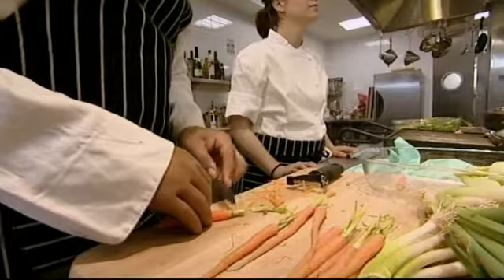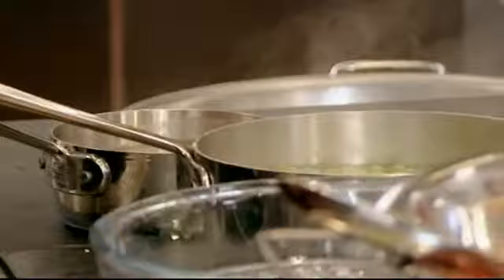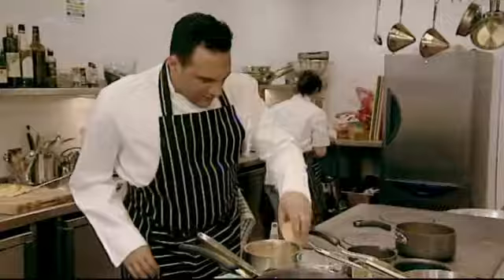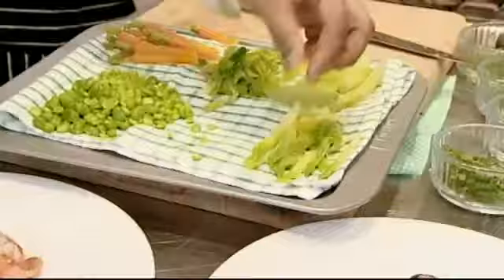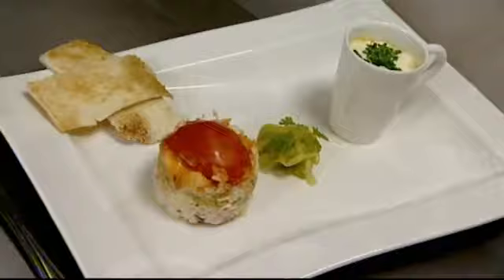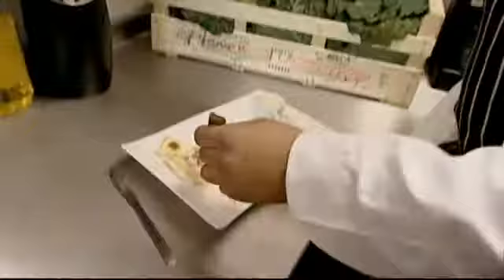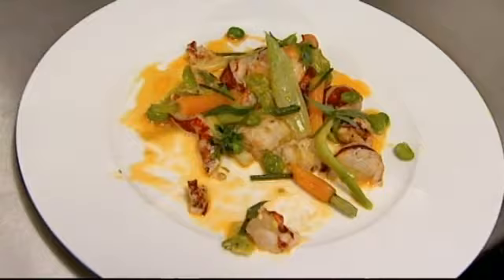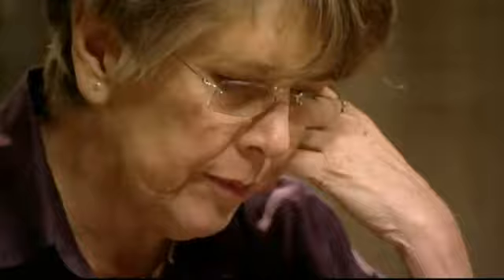John Burton Race and Michael Caines assess Fish Courses - Great British Menu | Southwest